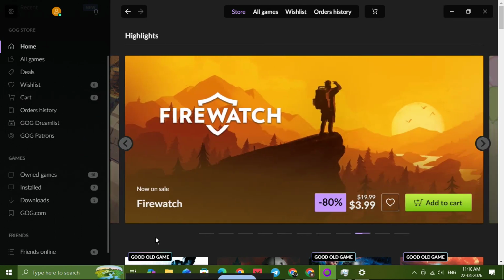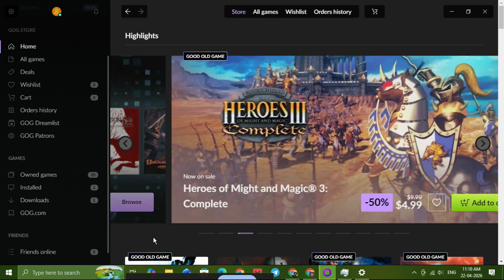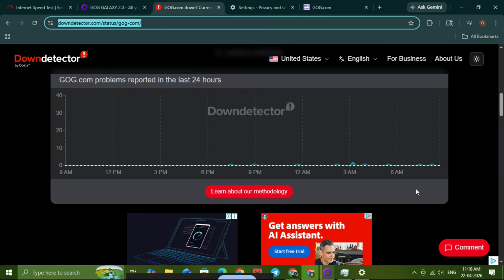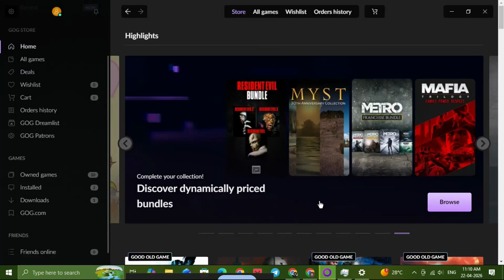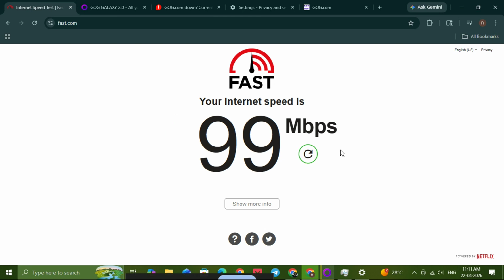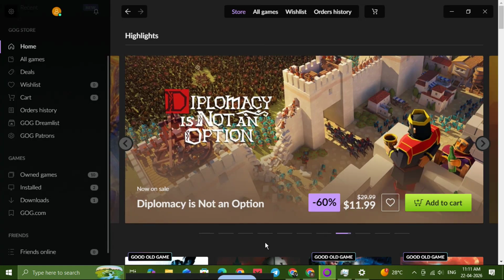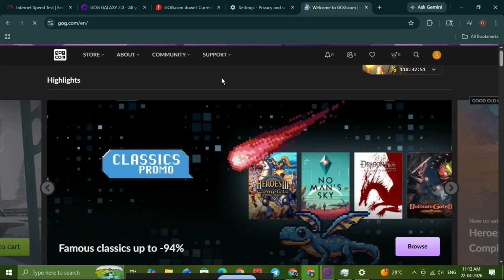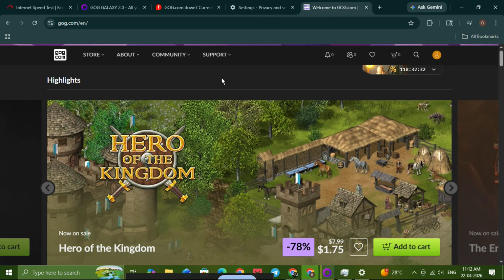How To Fix GOG Error 503 (Easy Troubleshooting Guide)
Learn how to fix GOG Error 503 with simple step-by-step troubleshooting. This guide covers server status checks, restarting GOG Galaxy, internet fixes, disabling VPNs, and trying GOG in your browser.

🕚Timestamps:
0:00 Intro
0:18 Wait & Try Again
0:45 Check Server Status
1:12 Restart GOG Galaxy
1:42 Check Internet Connection
2:08 Disable VPN / Proxy
2:30 Try Browser Instead
2:50 Outro

✍️What You'll Learn In This Video:
• How To Fix GOG Error 503 Quickly
• How To Check If GOG Servers Are Down
• How To Restart GOG Galaxy Properly
• How To Troubleshoot Internet Connection Issues
• How To Disable VPN And Proxy To Restore Access
• How To Use The GOG Website Instead Of The Launcher

💡Pro Tips:
• Wait 5 to 15 minutes before retrying if the error is server-related.
• Use Downdetector to confirm whether GOG is experiencing outages.
• Fully end GOG Galaxy in Task Manager before reopening it.
• Restart your router if pages or login screens are failing to load.
• Disable VPN or proxy tools that may block server communication.
• Try the browser version of GOG if the launcher keeps failing.